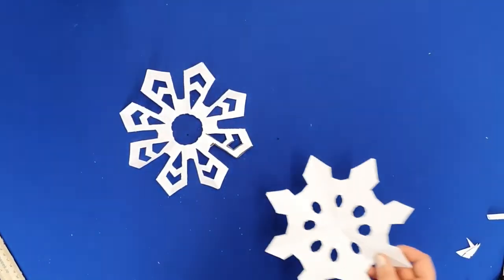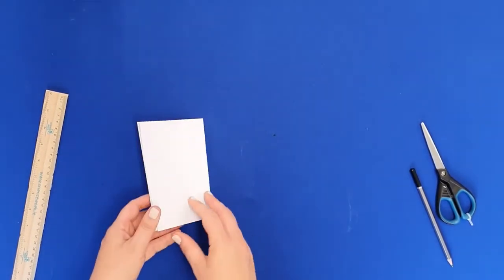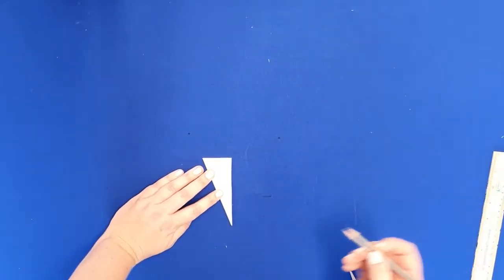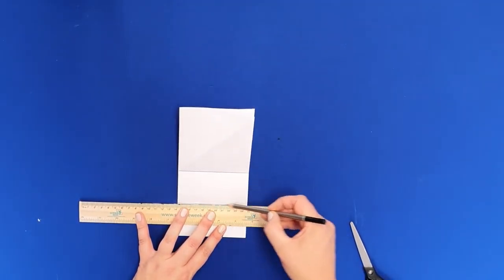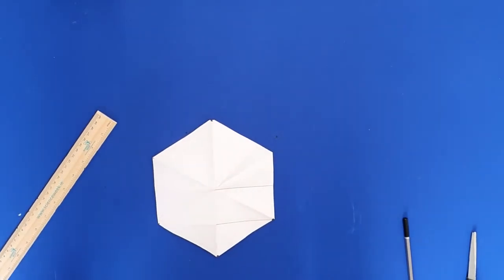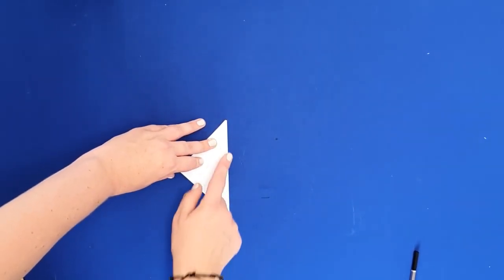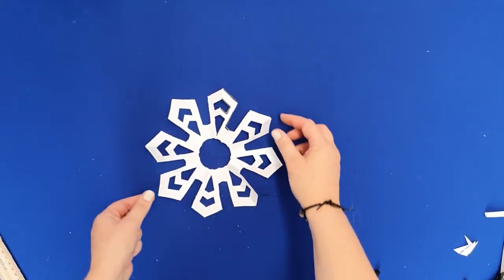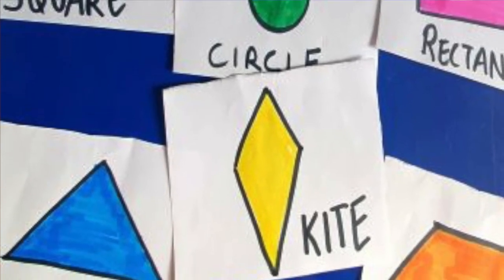SprÓg 2020 : Shape Shifting: Maths & Art Mash-Up with Calmast (WIT)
Age Group: 9-12 yrs

Do you like pictures but find sums hard? Or maybe numbers are your favourite thing? Well Diane will help you explore the world of both Maths and Art find your own new and colourful ways to enjoy them both, separately and together!

What you will need:
• Sheets of Paper
• Pencils/markers
• Ruler
• Scissors

Artist Bio: Diane Murphy is part of the CALMAST team in WIT and is passionate about spreading a positive image of maths to the students she meets. Calmast is Waterford Institute of Technology’s STEM (Science, Technology, Engineering, Maths) Engagement Centre. Established in 2003 to promote STEM, Calmast now engages with an annual audience of about 30,000 in counties Waterford, Wexford, Kilkenny, Tipperary and Carlow. In addition to running STEM activities across the Southeast, Calmast coordinates Maths Week Ireland, the all-island festival celebrating maths and its applications. Maths Week Ireland has now grown to be the biggest maths festival of its kind in the world with over 400,000 taking part in 2019.